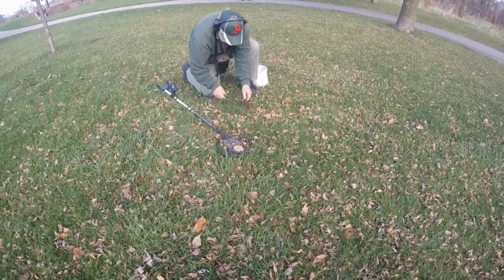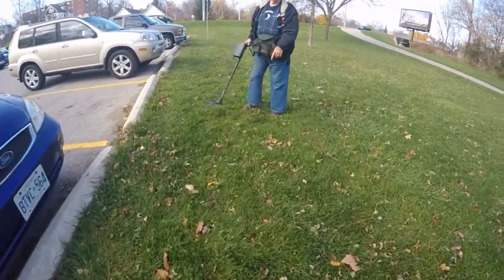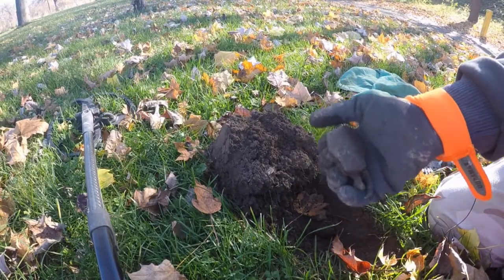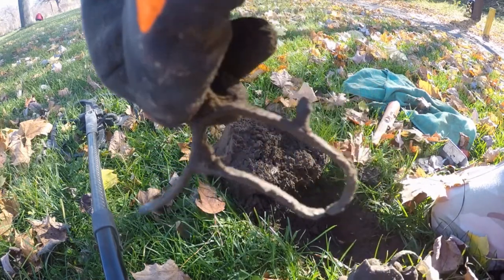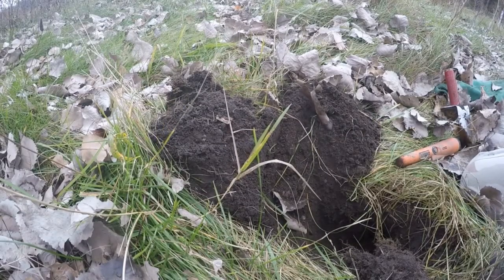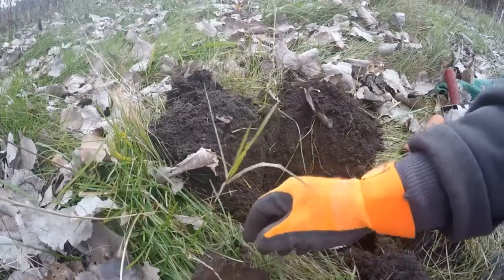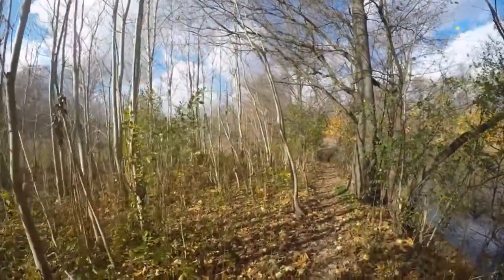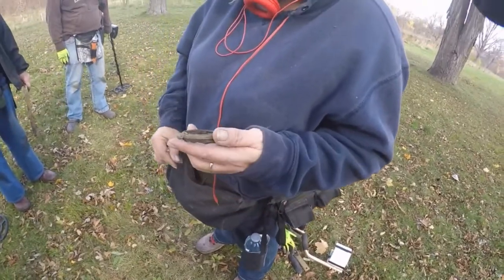Club hunt November 7, 2015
Not much found but we all had a good time.